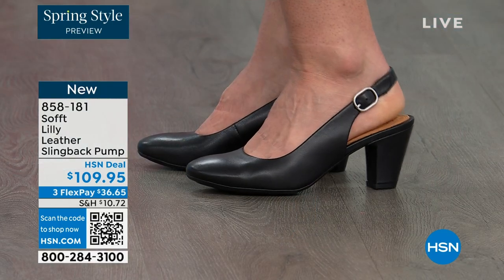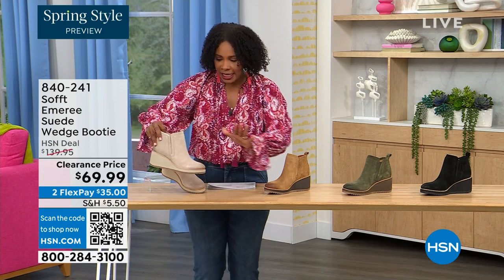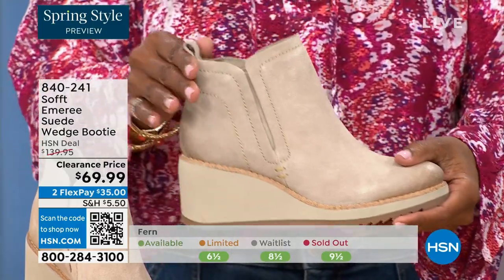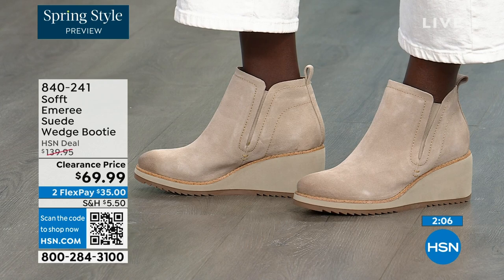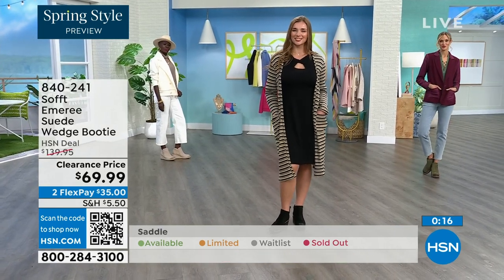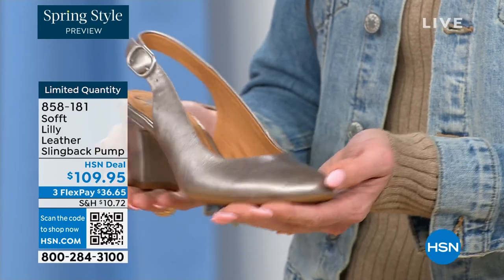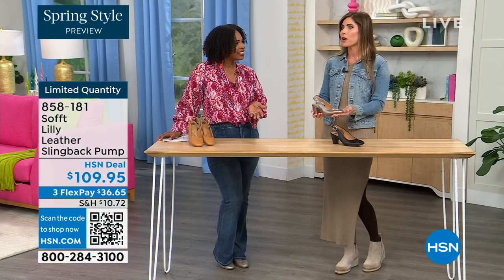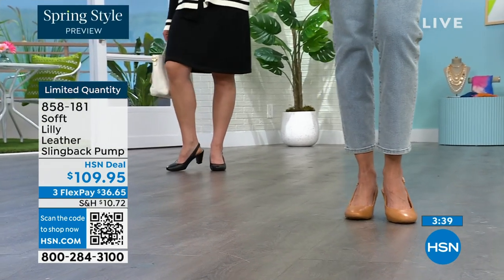HSN | Sofft Footwear 02.22.2024 - 06 PM